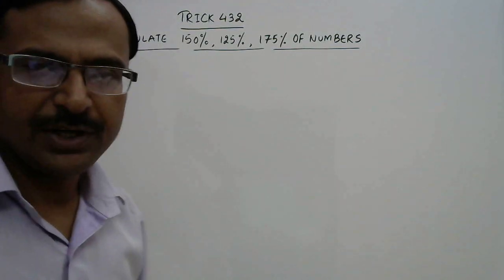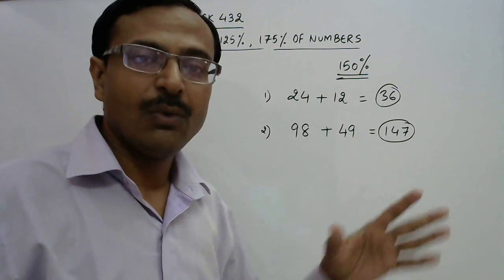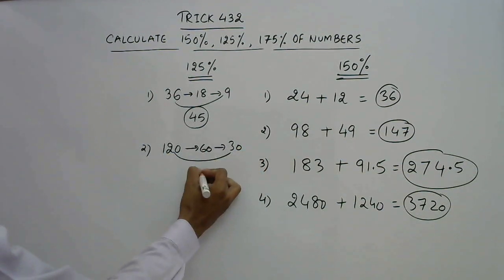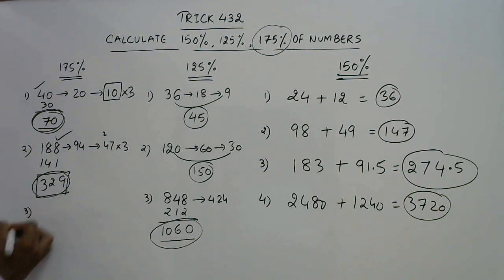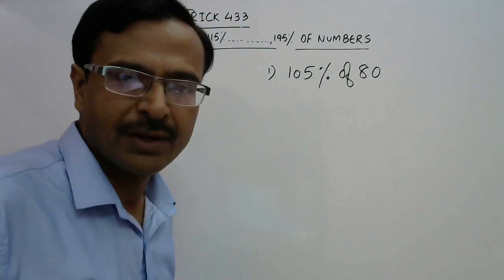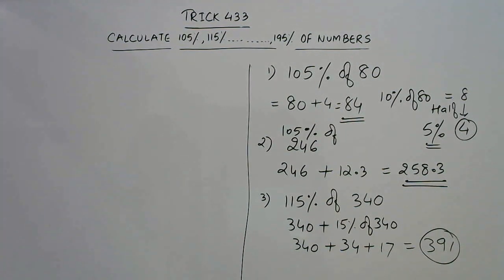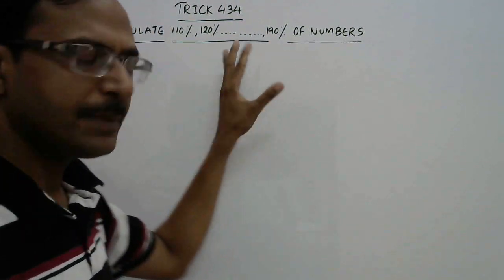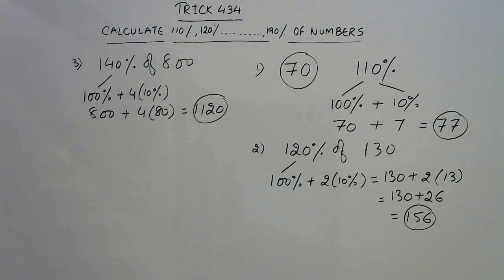PERCENTAGES ABOVE 100 - SHORTEST TRICK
Watch this complete video to learn how to calculate some specuil percentages above 100 orally in just 3 to 4 seconds. of course you need to have good skills of mental addition. too good for all competitive exams like BSRB, SSC CGL, NTSE, CTET, CAT, GMAT etc. for more such videos, keep visiting:

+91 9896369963